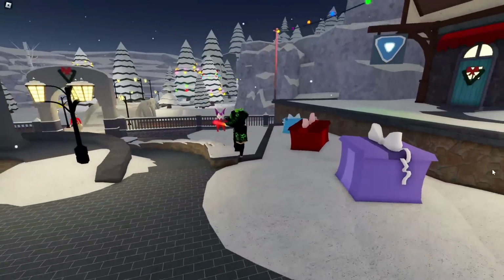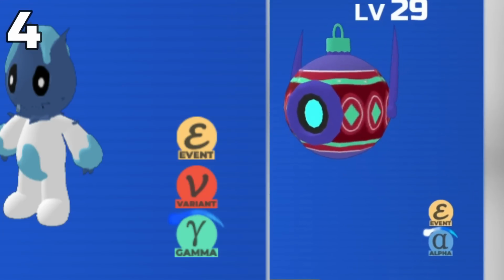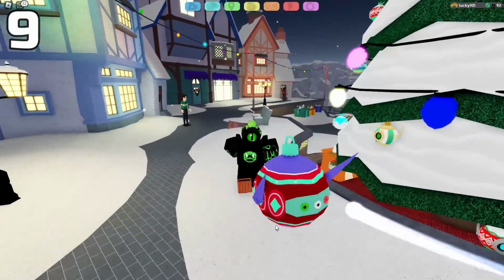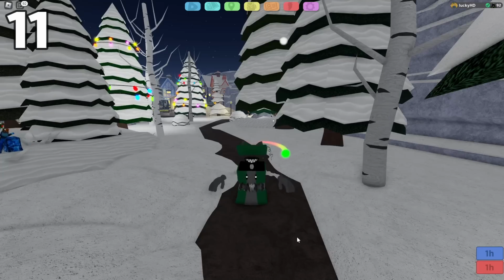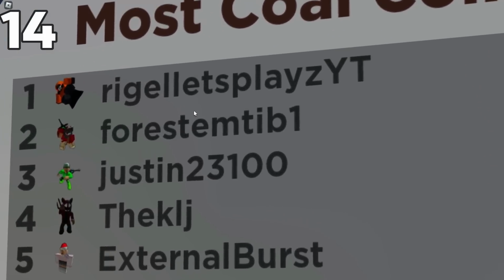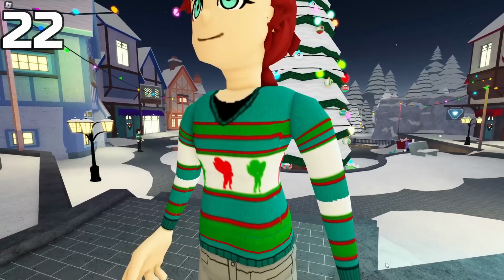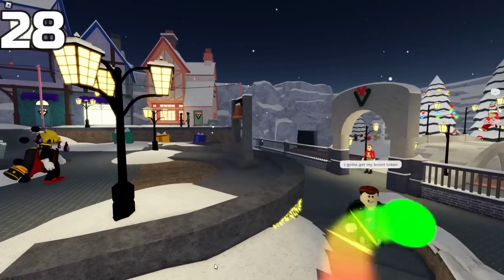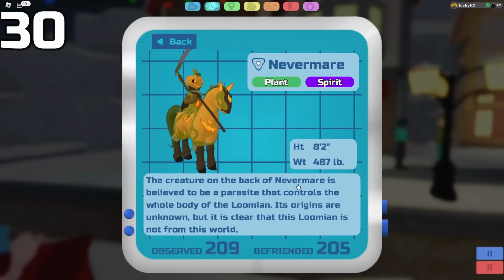30 Things YOU Missed In Jolly Village! | Loomian Legacy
Today we look at some New & Old facts about Roblox Loomian Legacys new Jolly village 2022 event!

Gus
Sam
Capittale
DinkyTheDoughnut
Joesph Satria Saksama
h20Shayla
Jairo Solis
Hunterxtreme
Playay
Taco_cat2250
DrTechNic

Loomian Legacy is a Roblox MMO Creature Catching Game centered around collecting, battling, and trading creatures called "Loomians" on this channel we post theorys, leaks, & guides and keep you up to date on all the latest Loomian News!